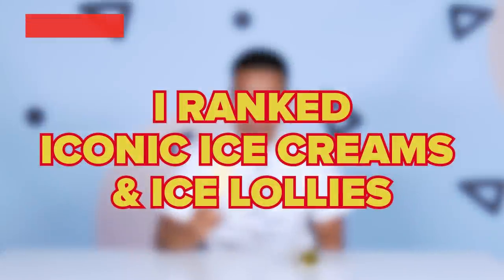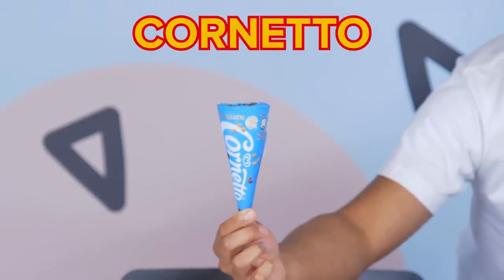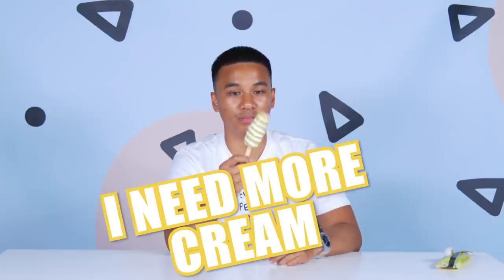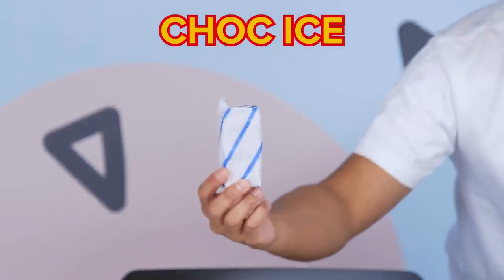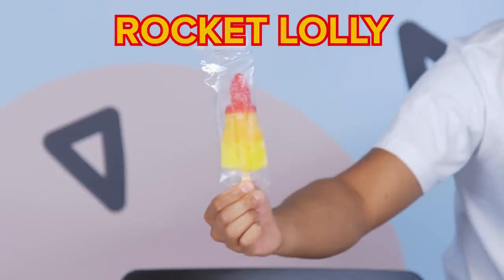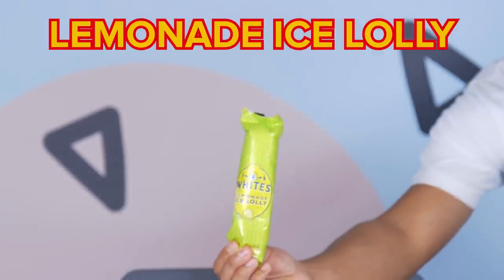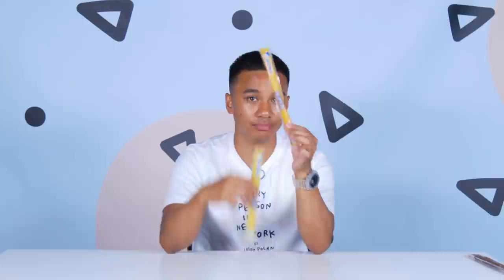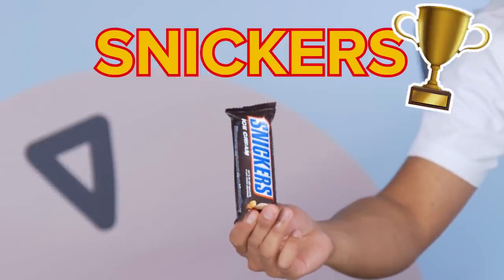A Brit Ranks Iconic Ice Creams & Ice Lollies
Everyone's got their favourite iconic ice cream and lolly, today @godfrey_mercado is going to see which one is the best. 🍦✨